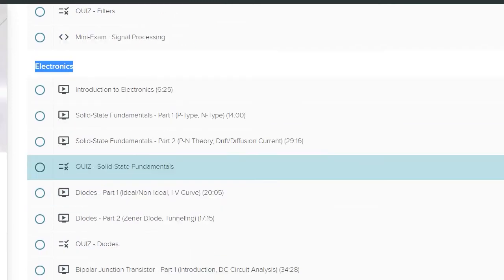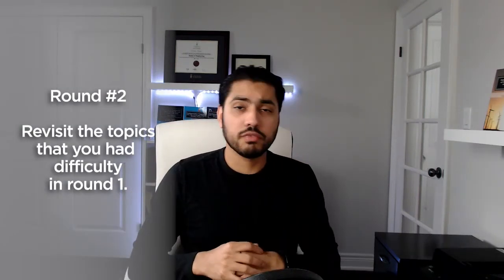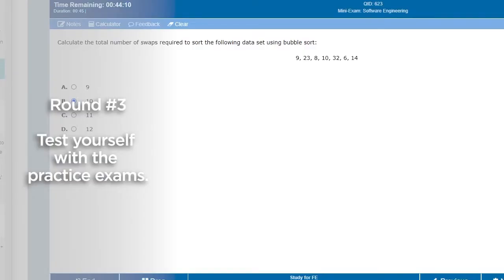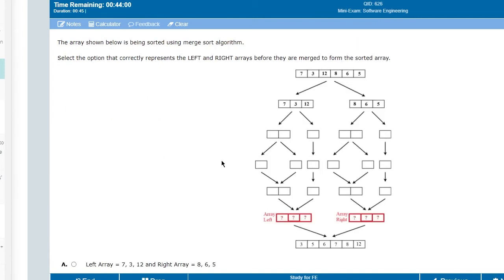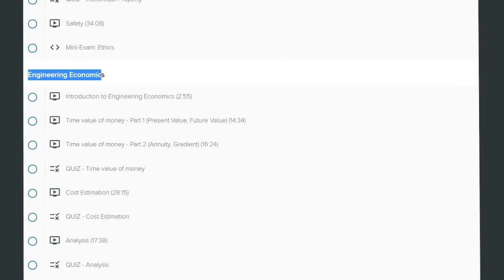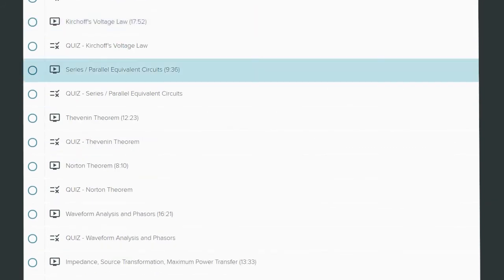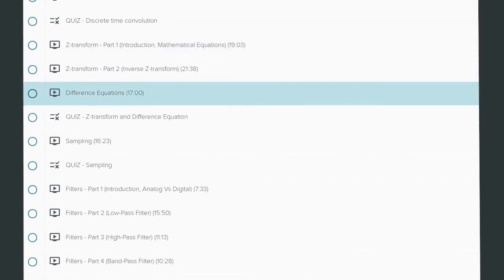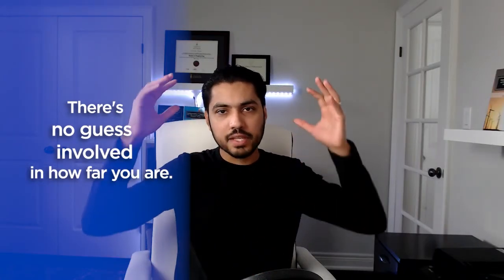Should you study sequentially for the exam? FE Electrical and Computer | PE Power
In this video, I go over a commonly asked question regarding FE Electrical and Computer exam - Should I prepare for the exam linearly or randomly?

📚 FE Electrical and PE Power Exam Prep Books:

WHO AM I:
I’m Wasim, a licensed Professional Engineer in Texas (PE), Florida (PE) and Ontario (P. Eng) with consulting experience in design, commissioning and plant engineering for clients in Energy, Mining and Infrastructure. In 2014, I undertook a two year project assignment for a mining client in Florida and also decided to pursue PE Licensure in the United States. The road to licensure was challenging primarily because of lack of study resources for the FE and PE exams. I passed both exams in first attempts (FE in October 2014 and PE in April 2015). The lessons learned during the exam preparation process encourage him to develop FE Electrical and PE Power exam preparation resources to help aspiring examinees better prepare for these exams.

Latest Videos about Fe Electrical And Computer Exam

GET IN TOUCH:
I try my best to reply to respond to everyone within 24-48 hours 🙃.